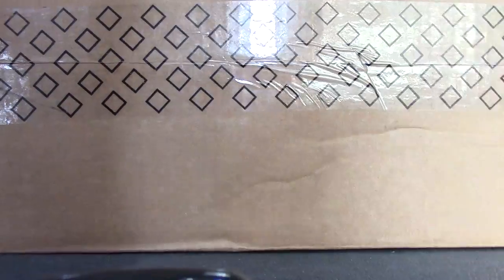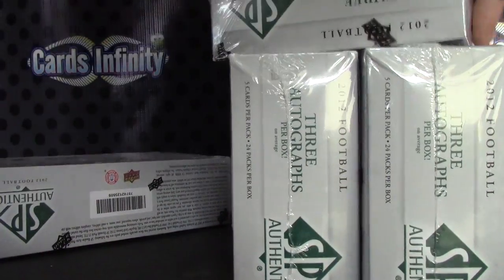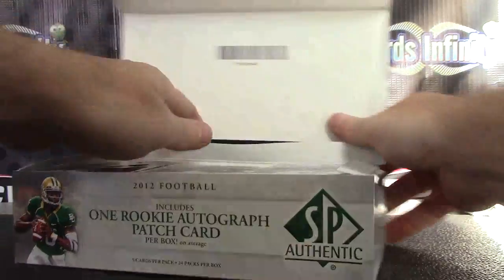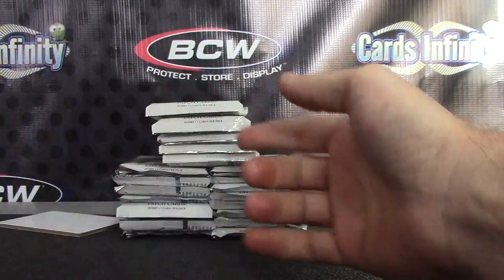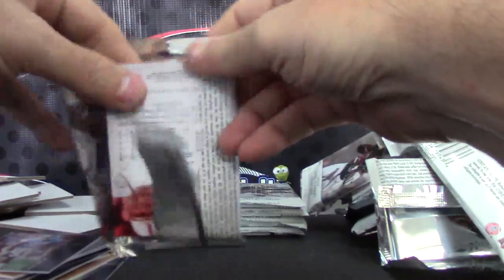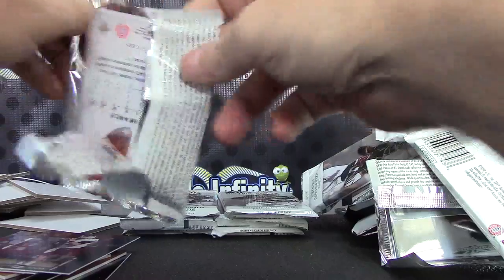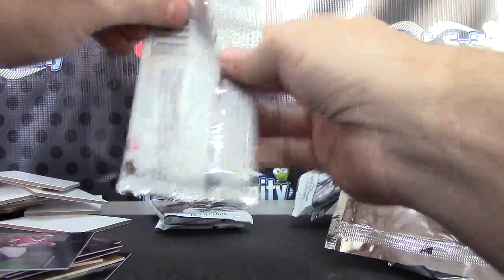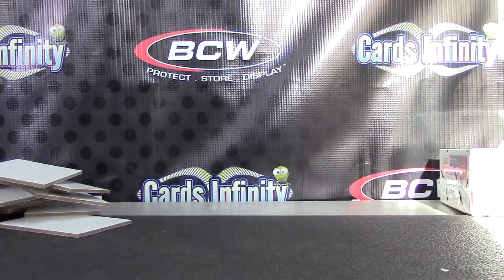Darin N's 2012 Sp Authentic Football Box Break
Thanks a lot Darin, Chris J.